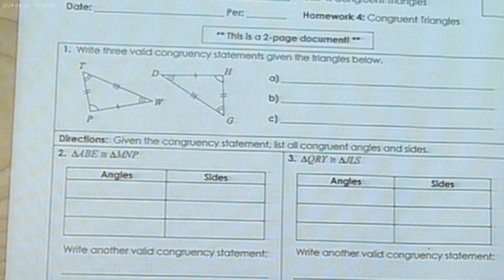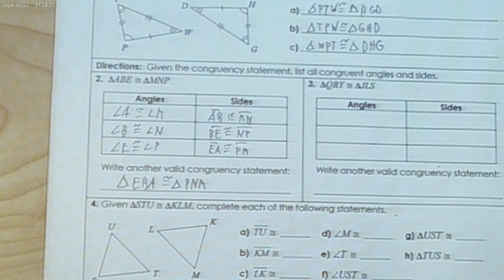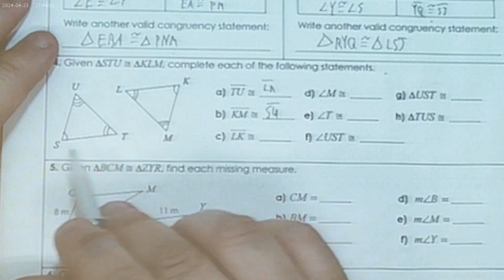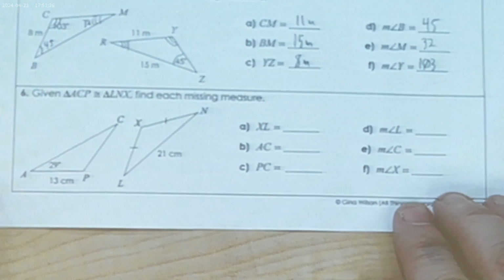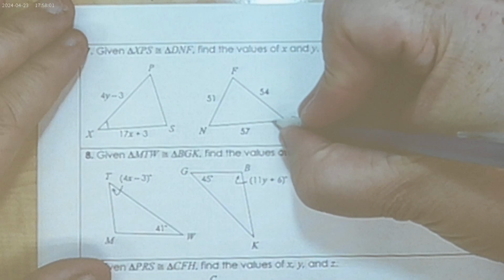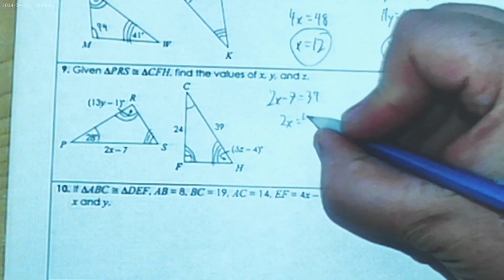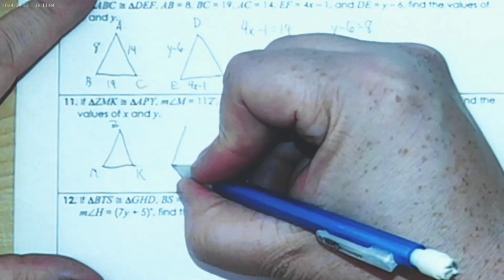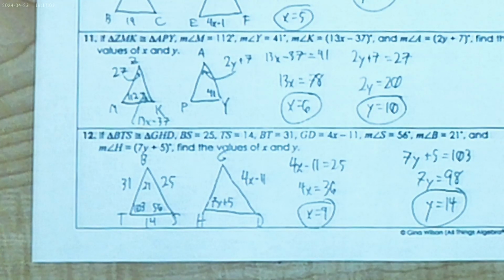Geometry 5.10 Triangle Congruency